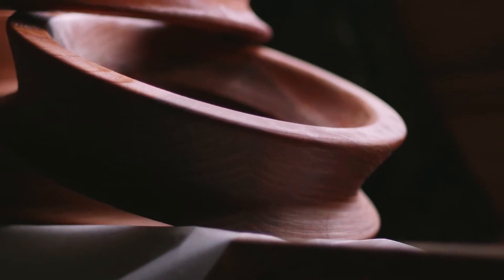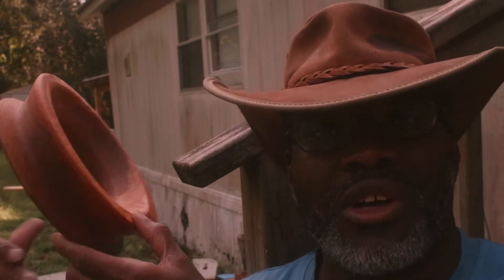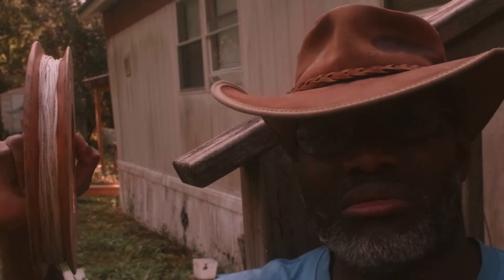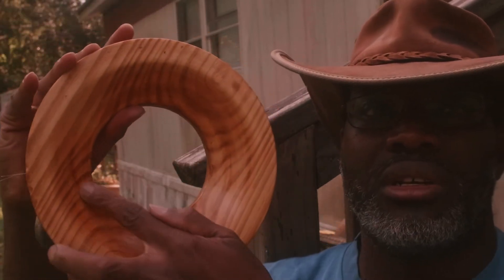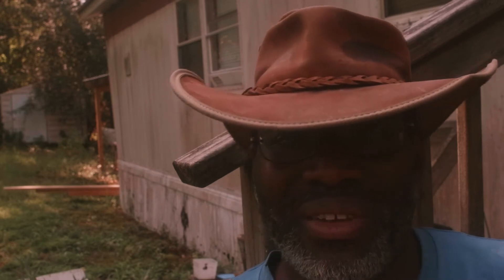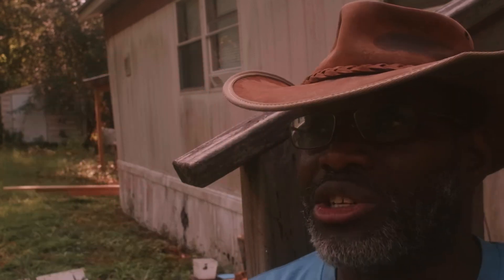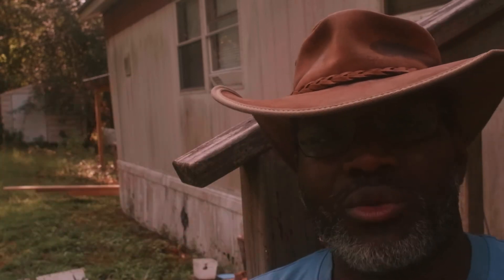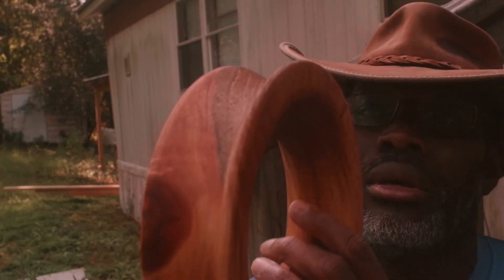FAQ Customer Update | Cypress in Stock! | Shipping Internationally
Cypress in in stock! I haven't had cypress since all the lock downs. I won't always have cypress, so I will have to change a few things on the Web site to reflect that.

Custom Wooden Cuban Yoyo for sale on my Web site. Custom wooden Cuban yoyos are great for decoration as well.

FREE STUFF
Trifecta of Making Horsepower PDF